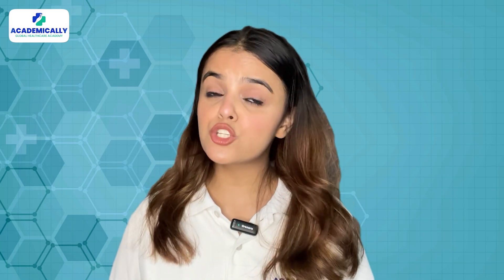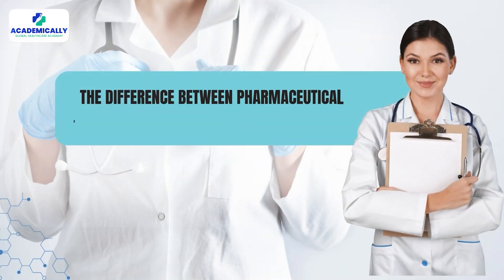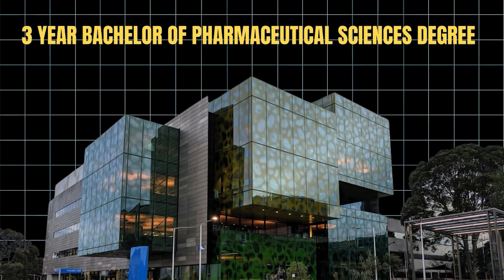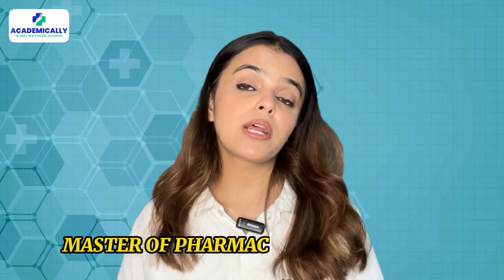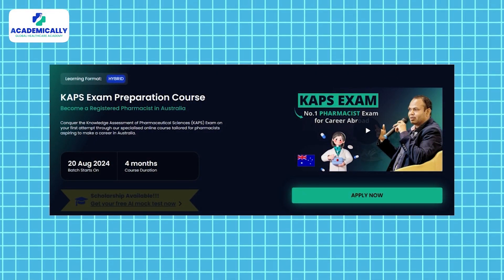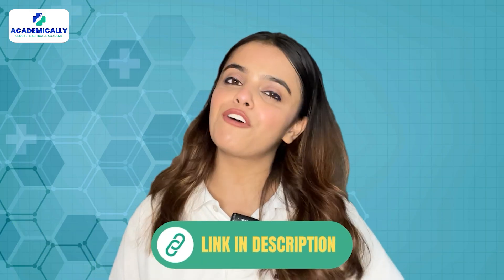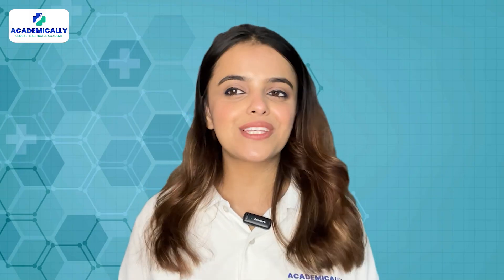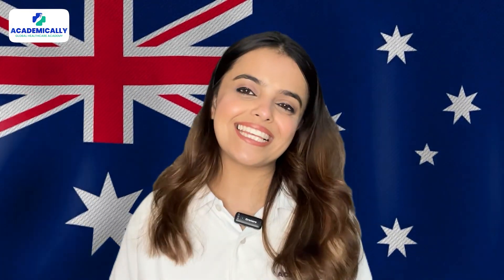Master of Pharmacy Vs Master of Pharmaceutical Sciences in Australia | Pharmacy Jobs in Australia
Curious about the distinctions between Pharmaceutical Sciences and a Master of Pharmacy degree? Join us in this informative video as we figure out the unique educational paths and career paths offered by these two fields within the pharmaceutical sector.
Pharmaceutical Sciences dives deep into the research, development, and understanding of medications, exploring their chemical composition and formulation. Whereas, a Master of Pharmacy degree focuses on the clinical application of pharmaceutical knowledge, preparing graduates to provide direct patient care, manage medications, and contribute to public health.

In this video, we'll discuss:
The specific areas of study and skill development in each discipline.
The diverse career paths available, from pharmaceutical research and development to community and clinical pharmacy practice.

Eligibility for KAPS exam and which pathway leads to suitable career options.
Whether you're considering which degree aligns best with your career aspirations or simply interested in pharmacy education, this video provides valuable insights to guide your understanding.

Still anxious about where to start or have any queries related to migration? Worry not!
We guide healthcare professionals such as:
✅Pharmacists
✅Nurses
✅Lab technicians
✅Physiotherapists
✅Doctors
✅Dentists
✅Optometrists

We offer guidance for building a healthcare career in countries like:
Australia
Canada

Timestamp:-
00:00:00 Introduction
00:00:26 About this Video
00:00:52 Australian University
00:01:34 Sydney University
00:01:54 About KAPS Exam
00:02:18 KAPS Exam Preparation
00:02:28 My Personal Opinion